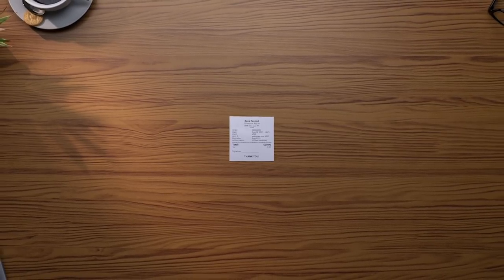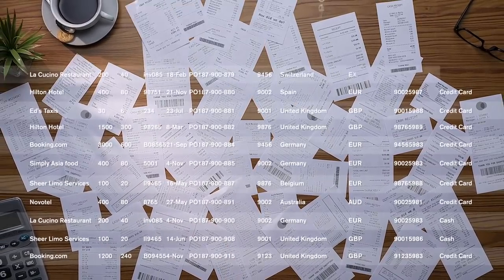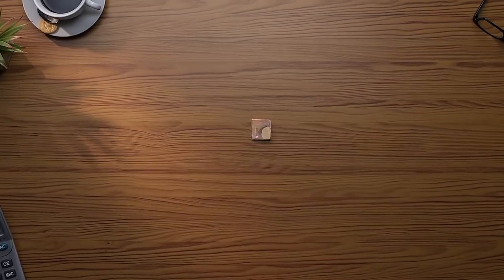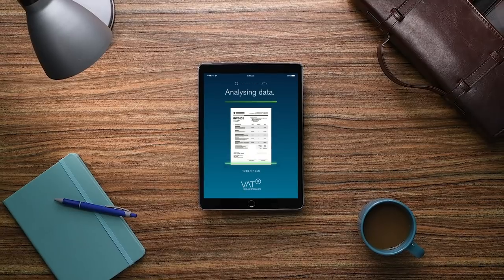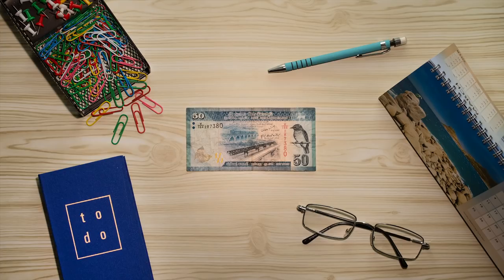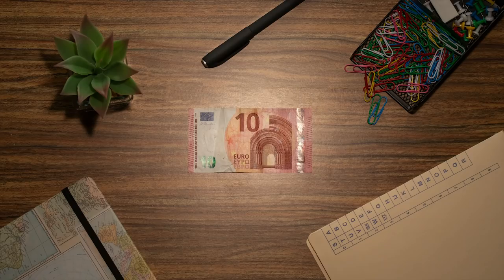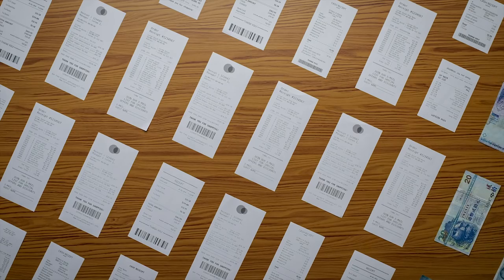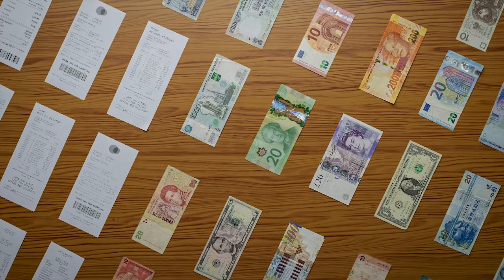VAT IT Technology Reloaded